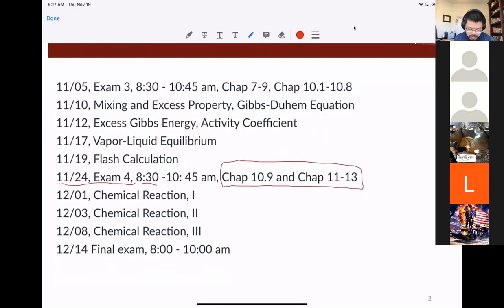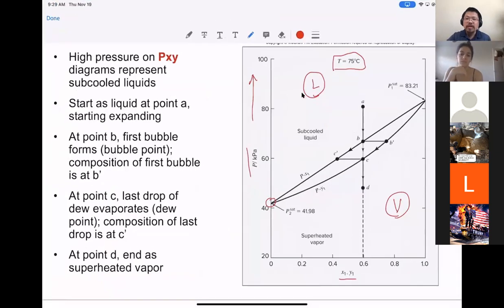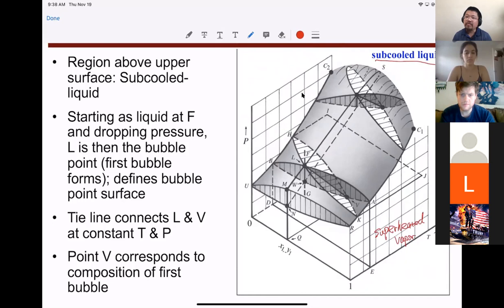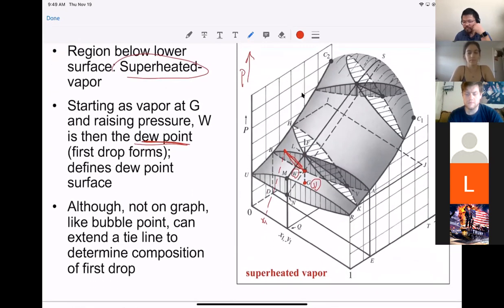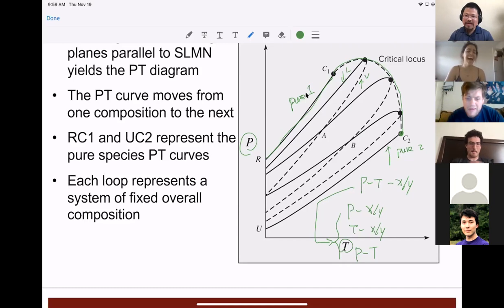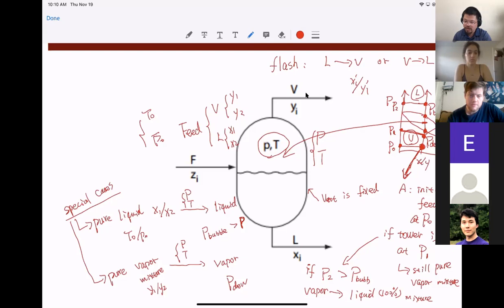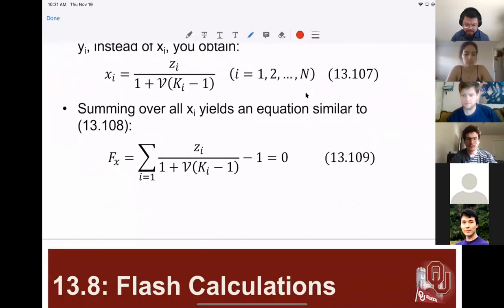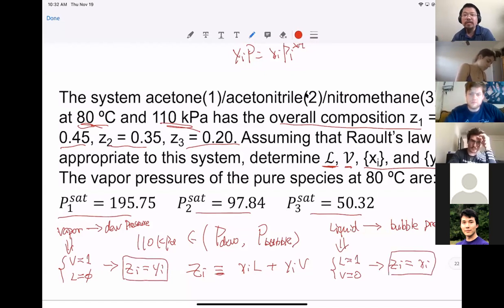Fall 2020 Thermodynamics: Vapor-Liquid Equilibrium, Flash Calculation